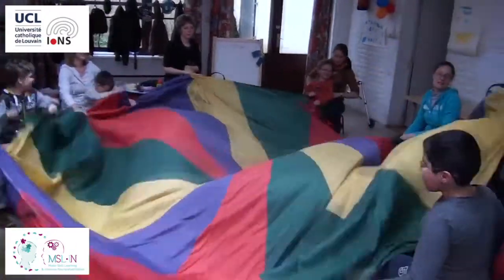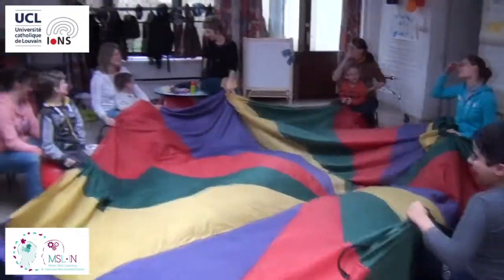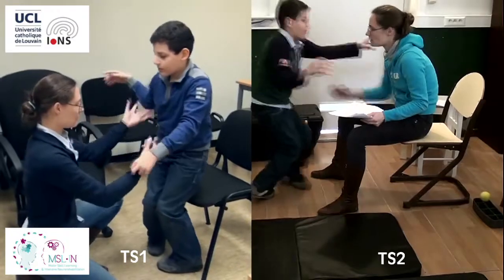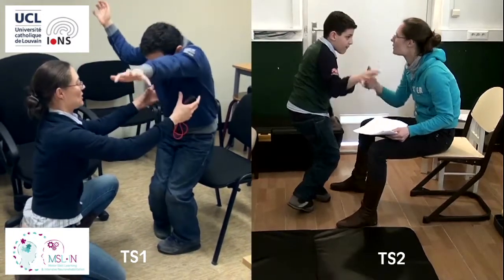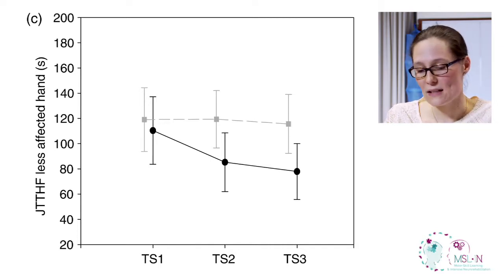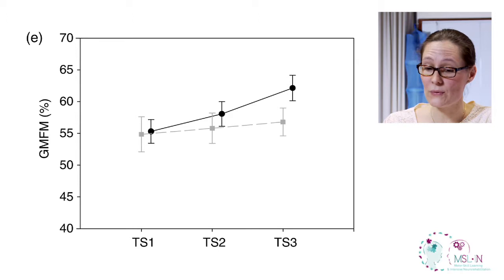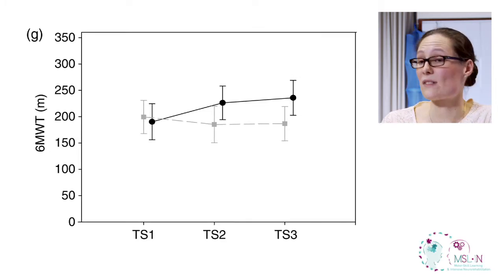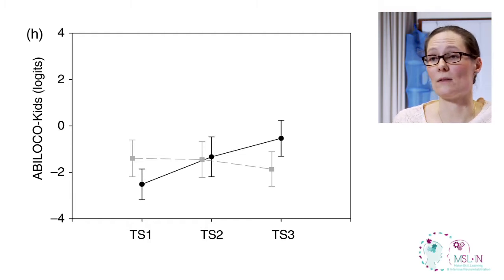Bilateral Cerebral Palsy: Intensive Upper & Lower Extremity Training | Yannick Bleyenheuft | DMCN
In this podcast, Yannick Bleyenheuft discuss their paper, entitled 'Intensive upper and lower extremity training for children with bilateral cerebral palsy: A quasi-randomized trial'.